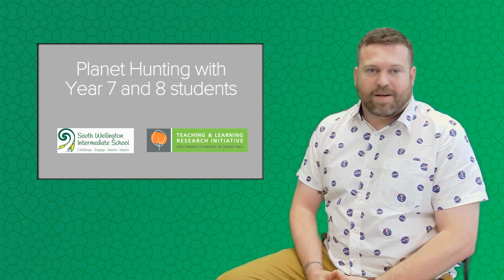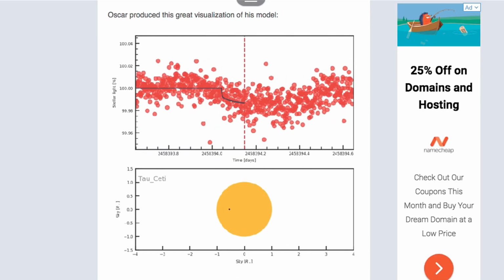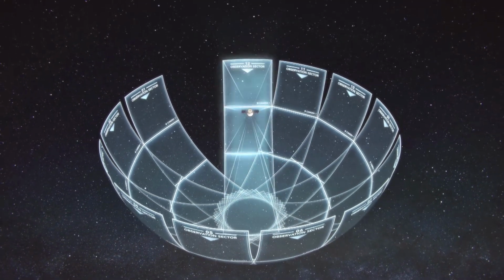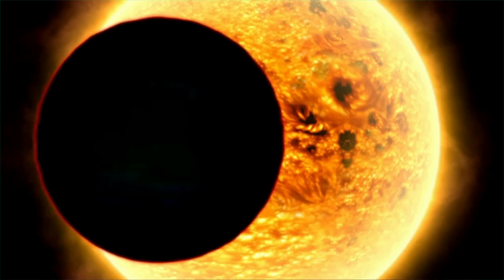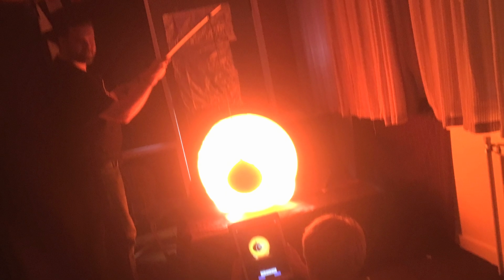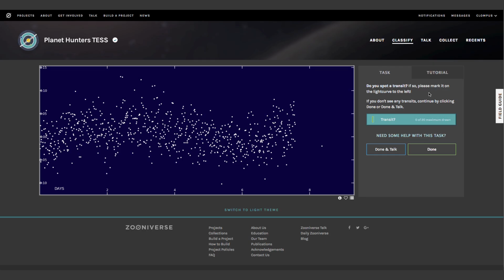Planet hunting with year 7 and 8 students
Teacher Matt Boucher and his year 7/8 students learned more about measuring light brightness by helping scientists look for exoplanets. The unit on light was taught while Matt was part of a research project funded by the Teaching & Learning Research Initiative. The aim of the project was to explore the benefits of engaging primary students in online citizen science projects.

Acknowledgements
Matt Boucher and his students from South Wellington Intermediate School
Brigitte Glasson, science education consultant
Dayle Anderson, Victoria University of Wellington
Victoria University of Wellington
The Teaching & Learning Research Initiative
Agent Exoplanet, Las Cumbres Observatory
Planet Hunters TESS
Lux Camera — Light Meter & Measurement app, Tu Anh Do
Light basics resource, Science Learning Hub – Pokapū Akoranga Pūtaiao

Copyright
The University of Waikato Te Whare Wānanga o Waikato